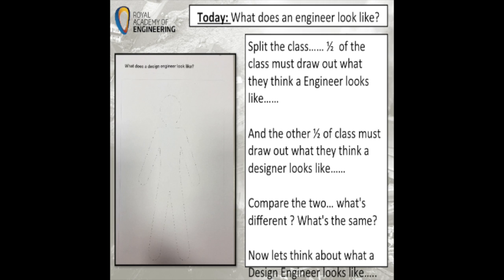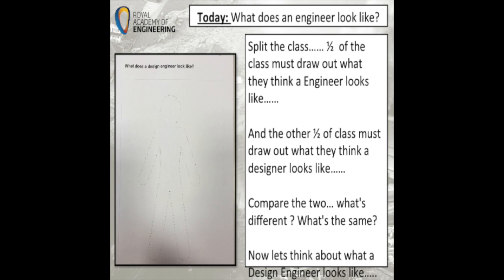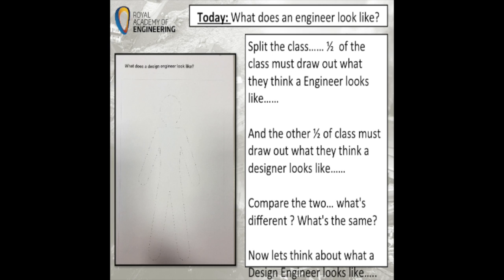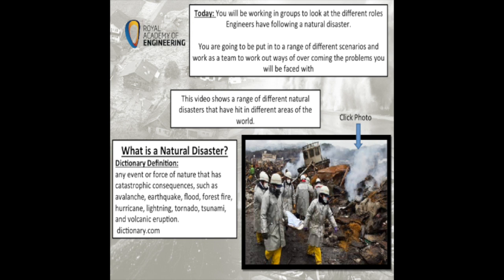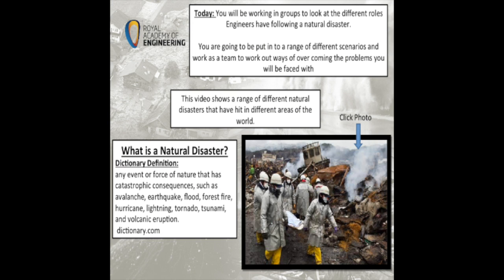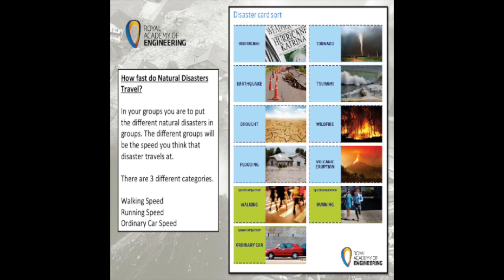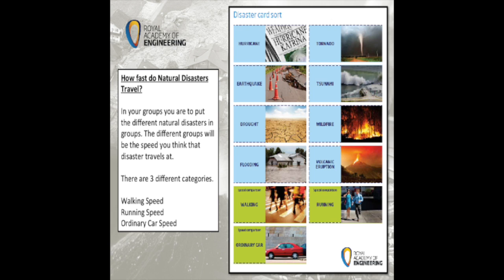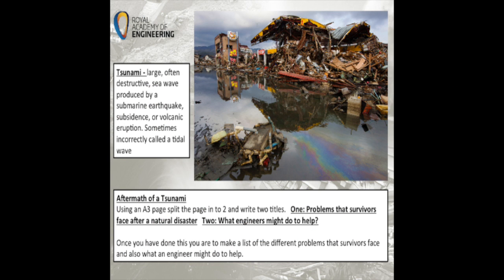DRD Intro Video